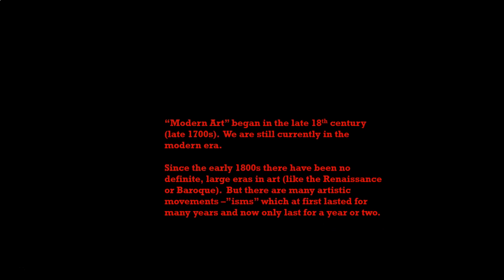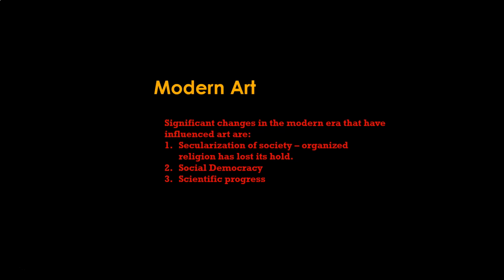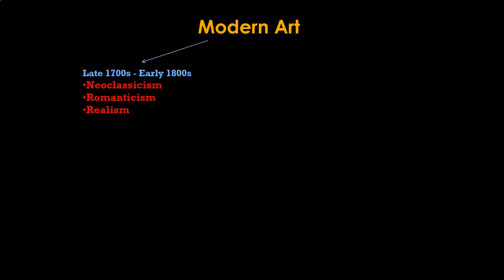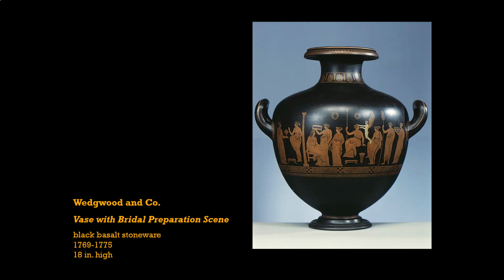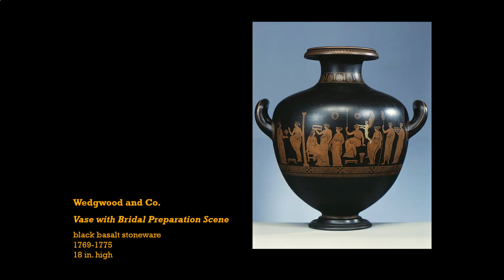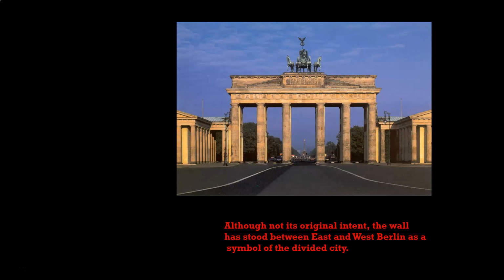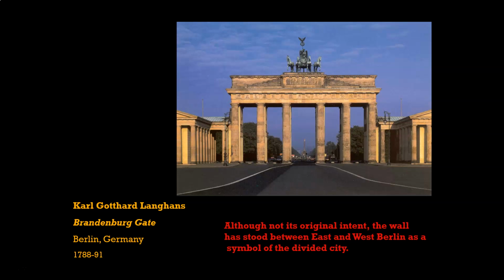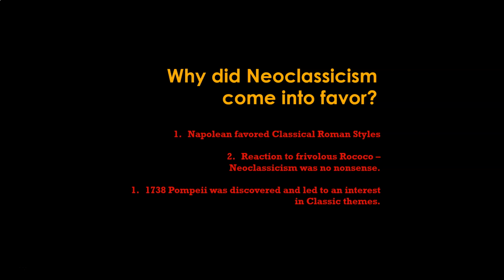Modern Art: Neoclassicism 1